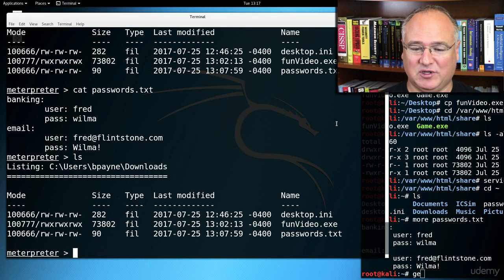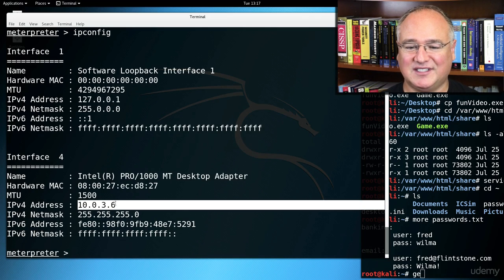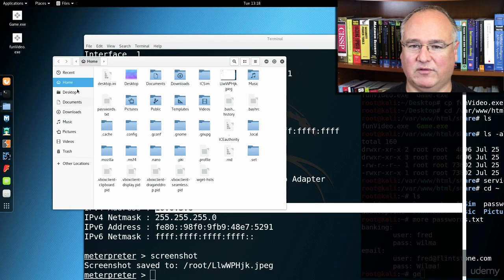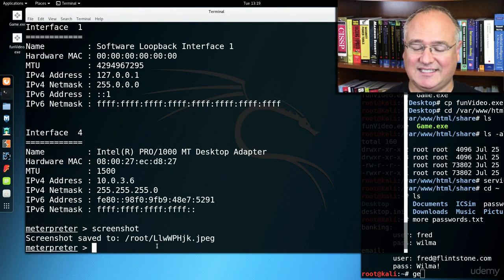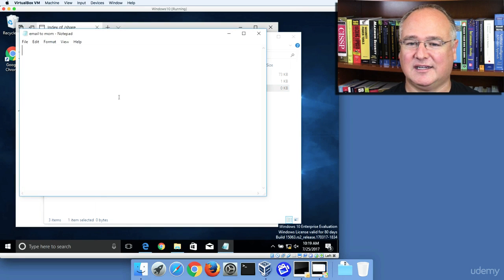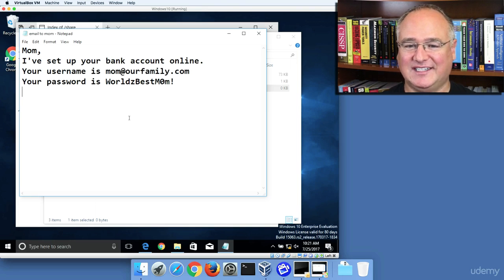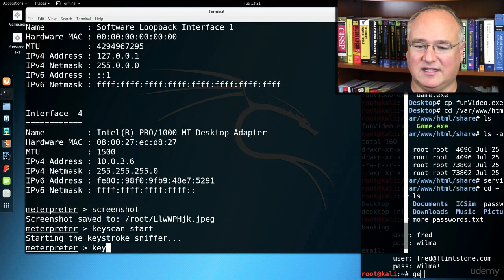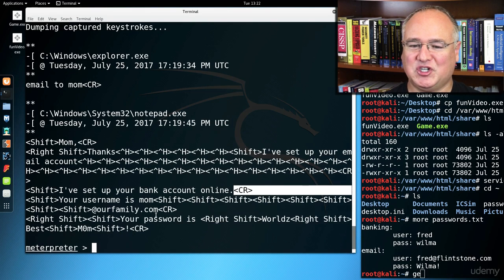L57 (#8) Grabbing Screenshots_ Logging Keystrokes_ and Shutting Down Windows 10 Remotely